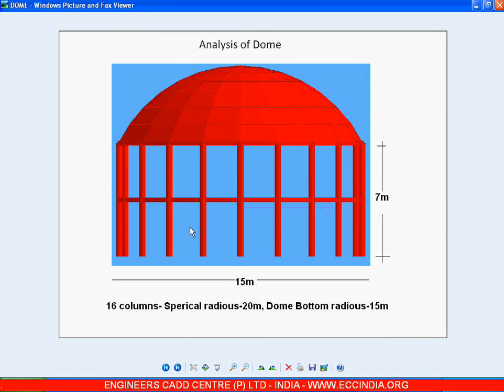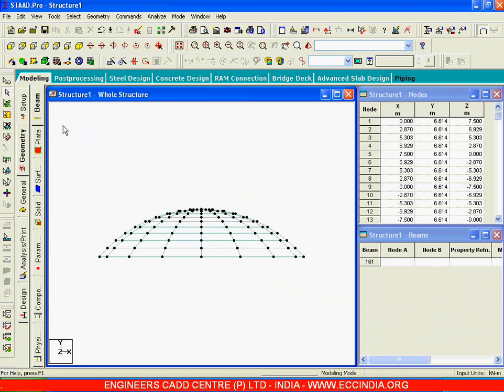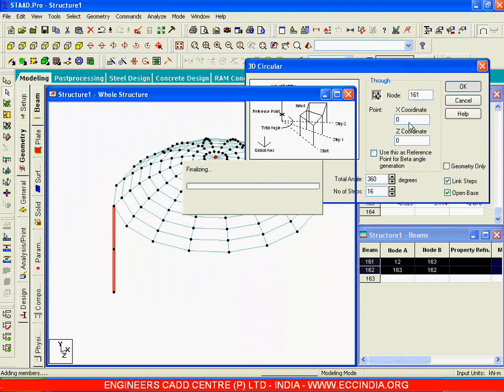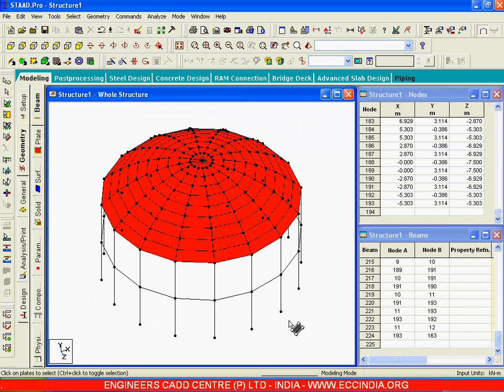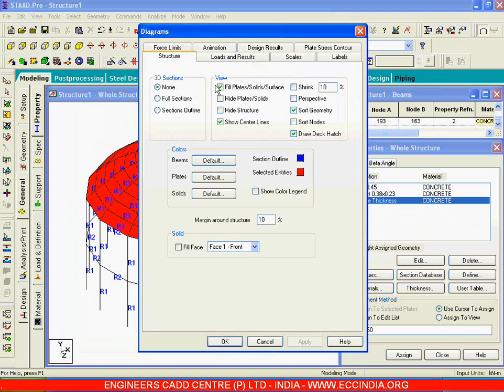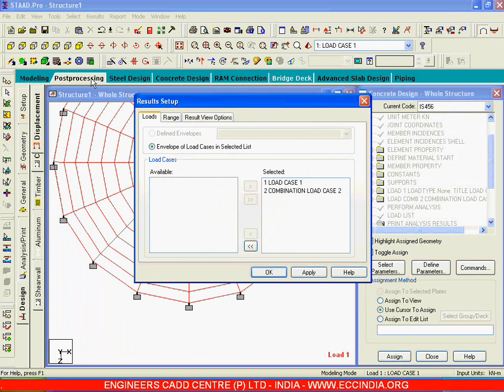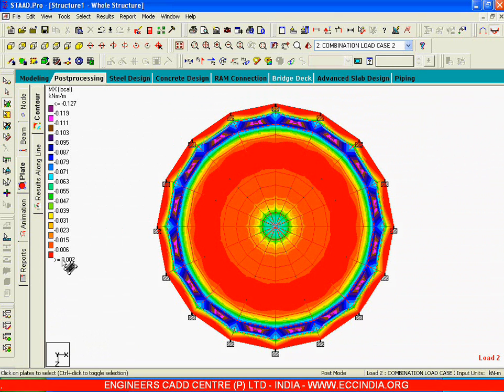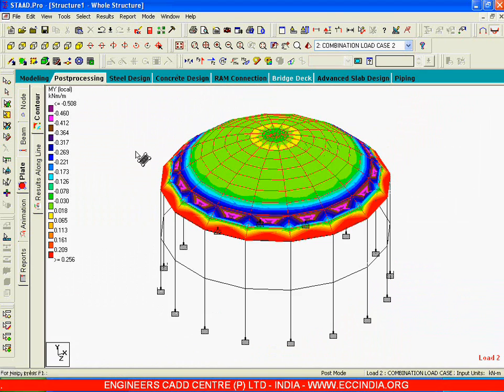70 Dome Structure 1 1